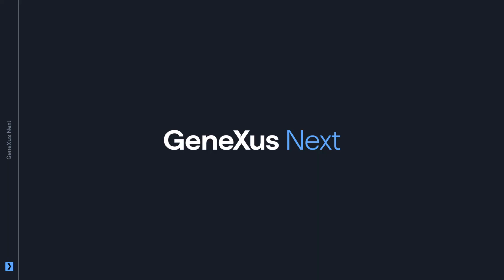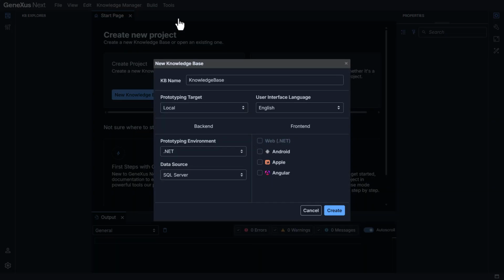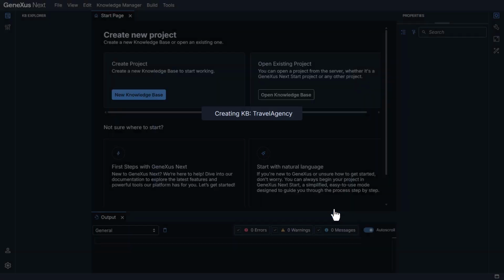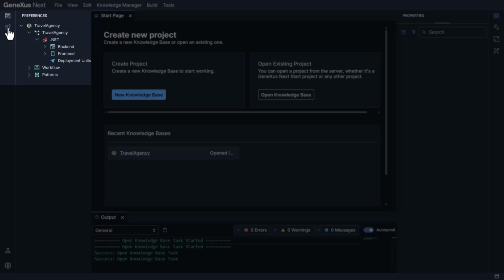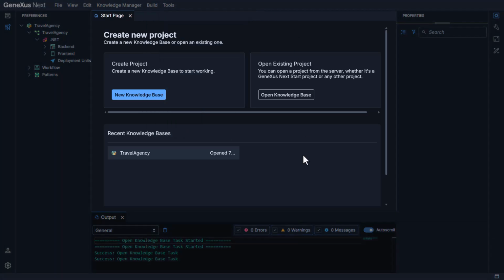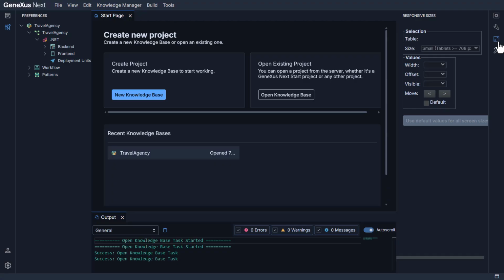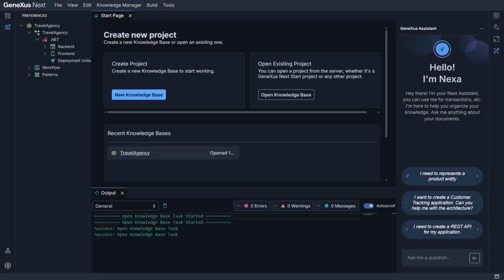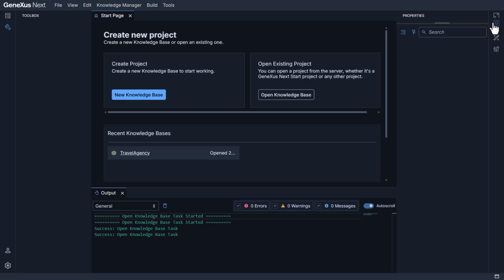Create your first project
We created a project (Knowledge Base) named Travel Agency and presented the development environment and its functions in a general way.